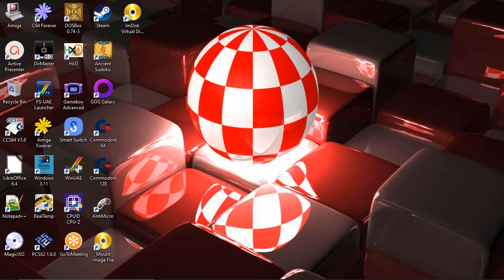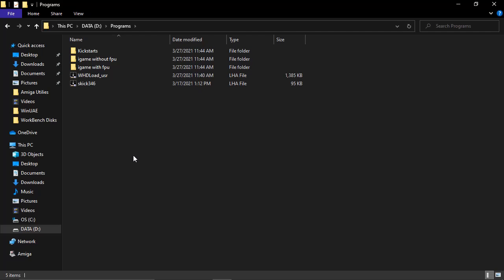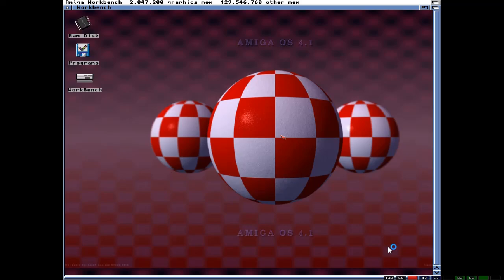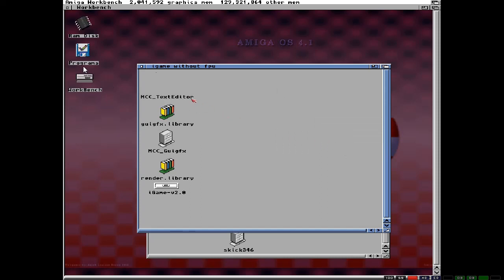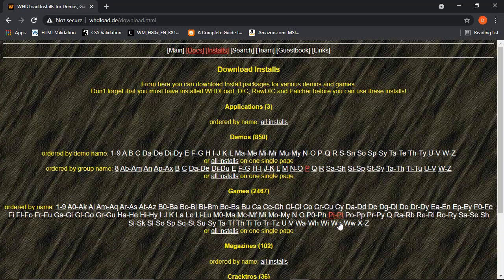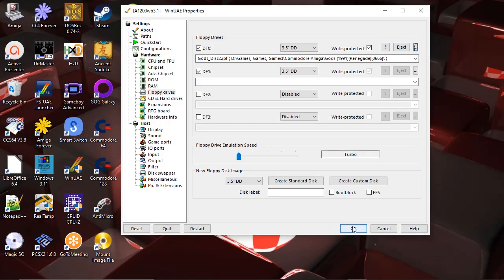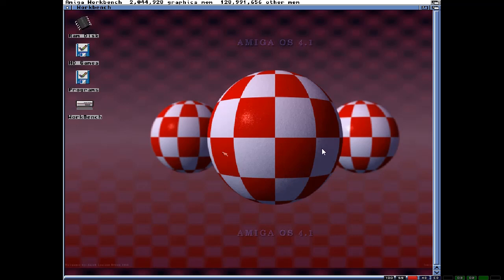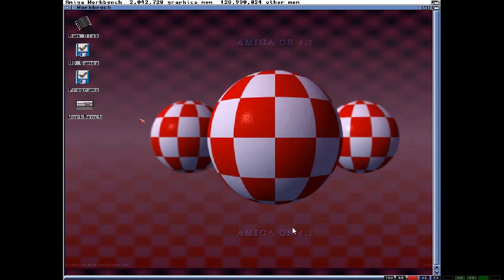How to setup WHDLoad and Igame on WinUAE by Dan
Step by step on how to setup whdload and igame.